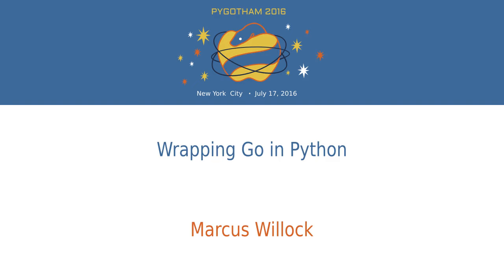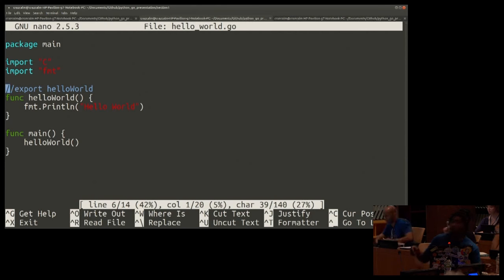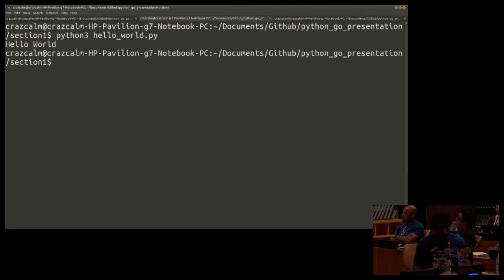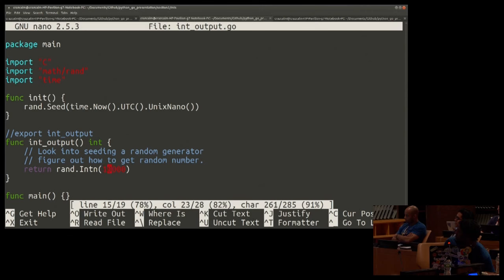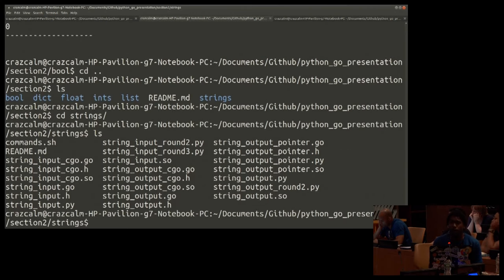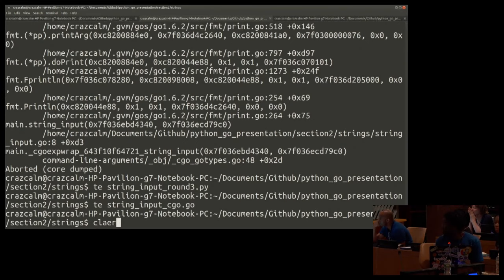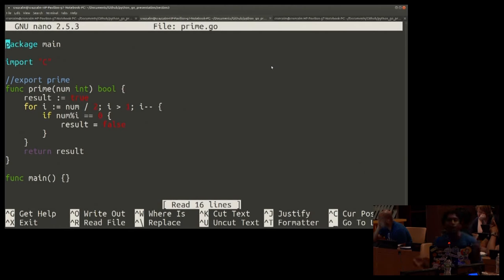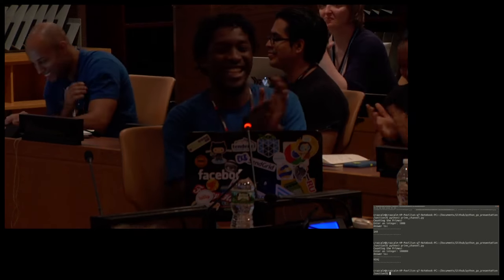Wrapping Go in Python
Marcus Willock
I love python, and I am interested in Go. Recently, Go has gain the ability to create shared object files, which allows you to dynamically link Go code with other languages. This talk goes over the how, why, pros and cons of wrapping Go's shared object files in python.